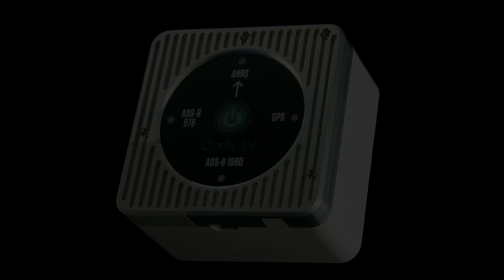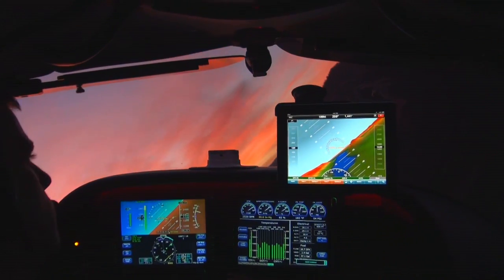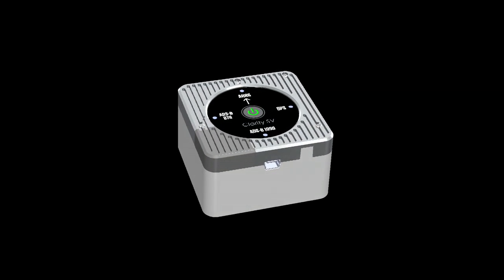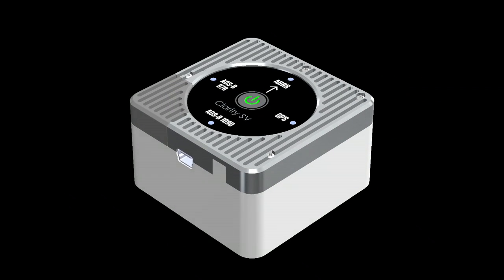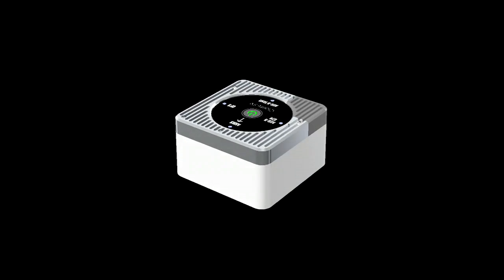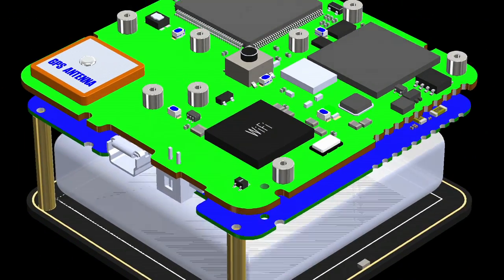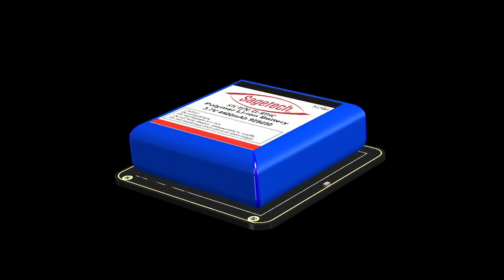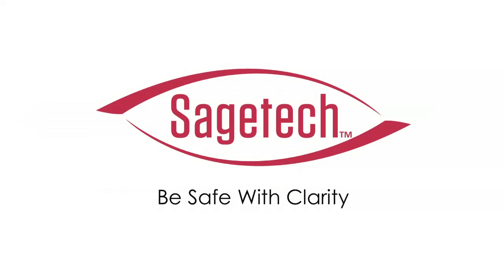Inside Clarity SV - A Technical Video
Welcome to the next generation of safety. Clarity offers an easy and affordable way to benefit from all the advantages of ADS-B technology. With Clarity, you'll enjoy increased situational awareness and the simplicity of a single button. What's more, you won't pay a penny in subscription fees. Clarity delivers behind-the-scenes sophistication in a sleek, elegant design. Be Safe with Clarity.